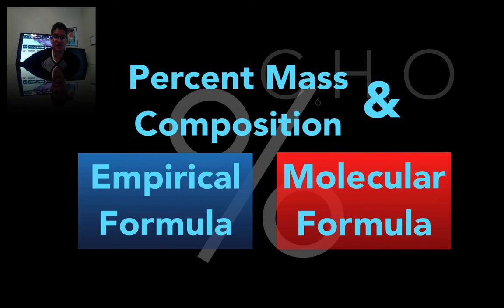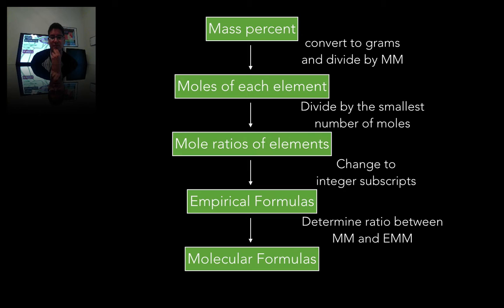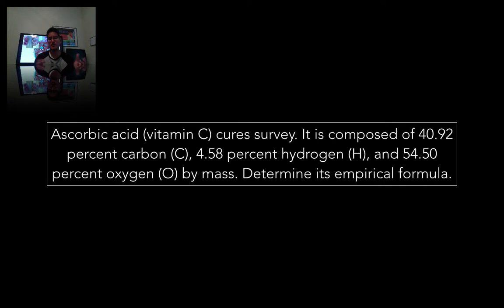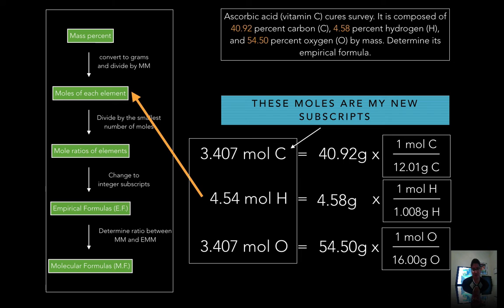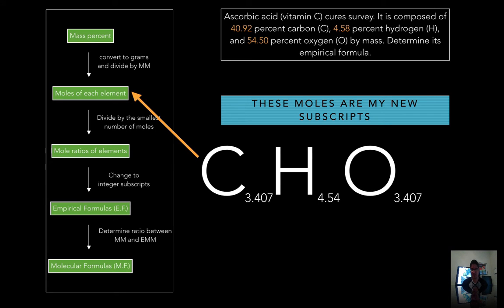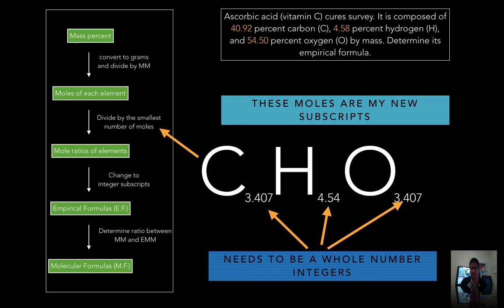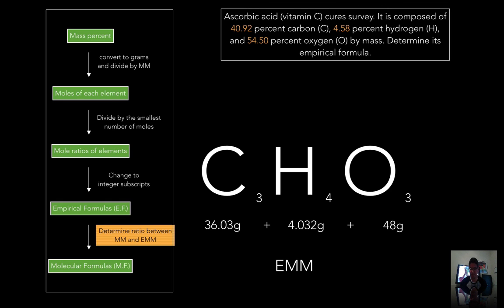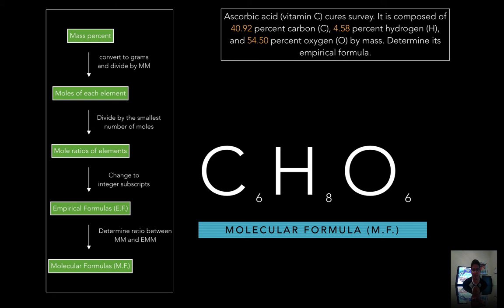6Empirical Formula to Molecular Formula and Percent Mass Comp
In this video we work out a problem(ascorbic acid/vitamin C) that gives you percent mass composition. From there we find its empirical formula. Finally using the compounds molar mass we work out the molecular formula.